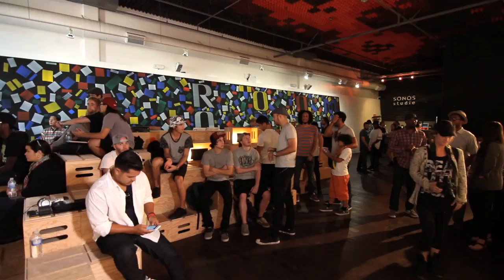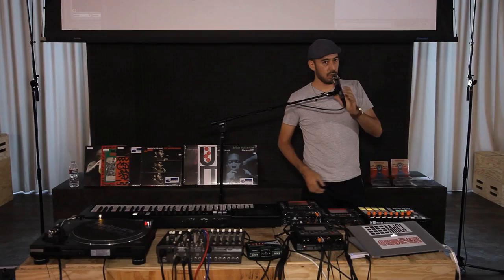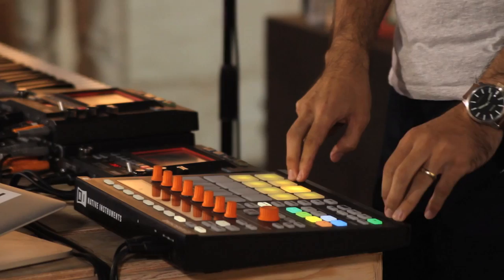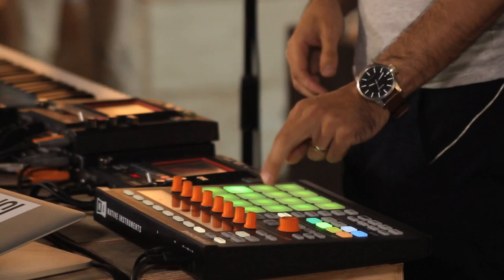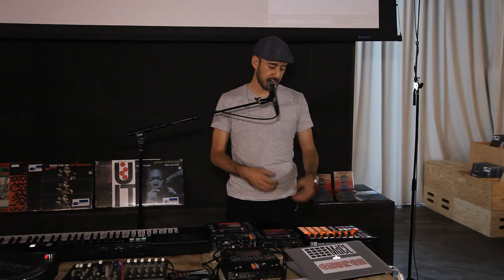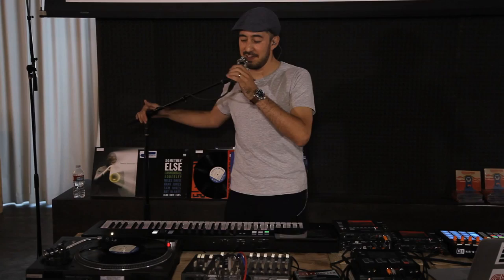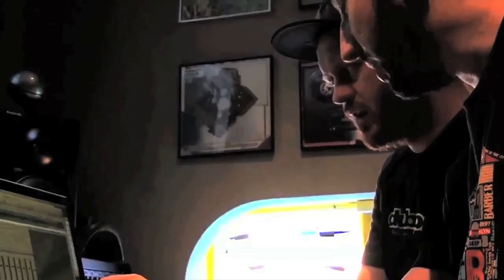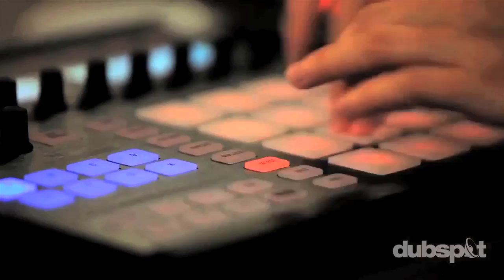Sonos Studios x Dubspot - Sampling Blue Note Records w/ Mark de Clive-Lowe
In this video recap Dubspot instructor Mark de Clive-Lowe demonstrates how to chop, sequence, and process classic jazz samples from the legendary Blue Note Records catalog to create new beats.